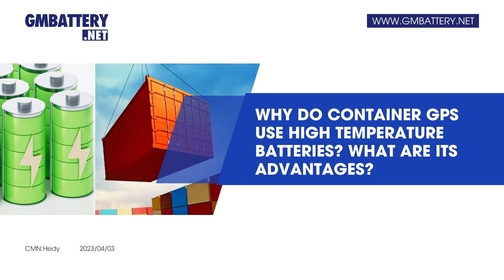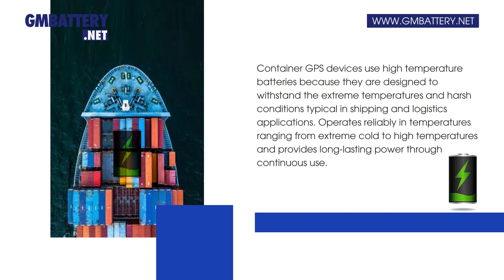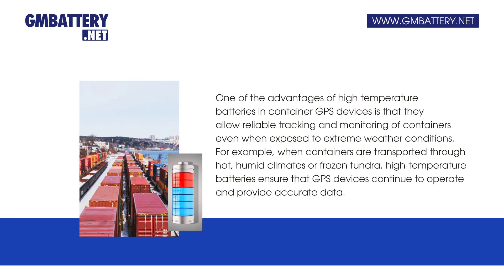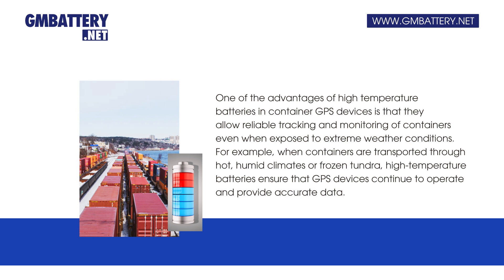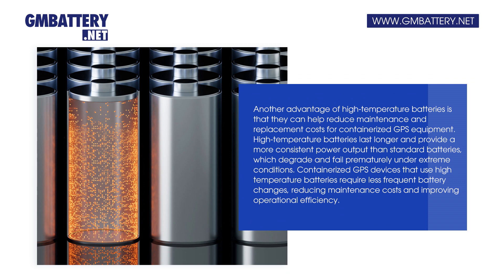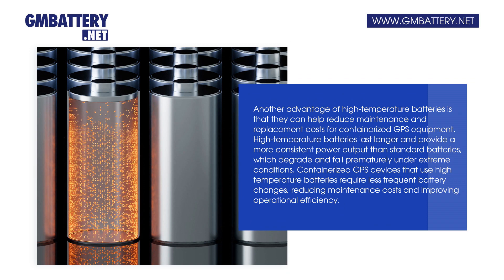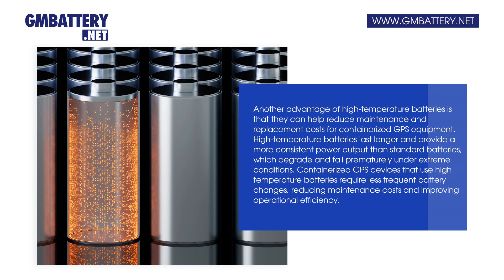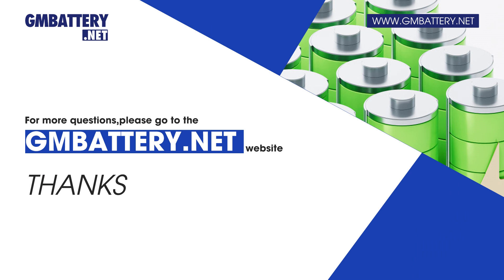Why do container GPS use high temperature batteries? What are its advantages?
The container GPS device uses high-temperature batteries to ensure reliable operation and provide accurate tracking and monitoring data even in the harshest shipping and logistics environments.